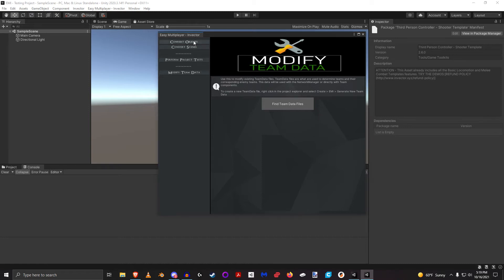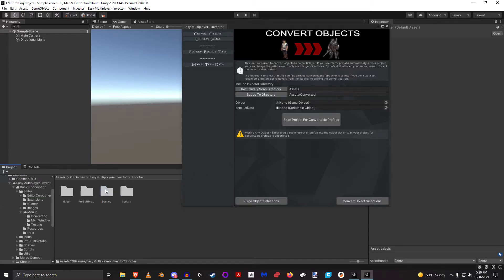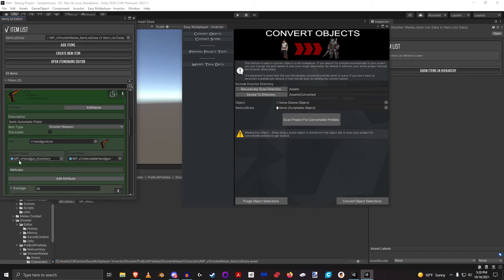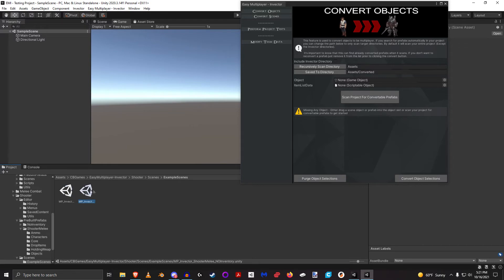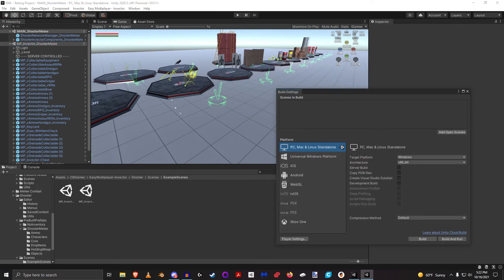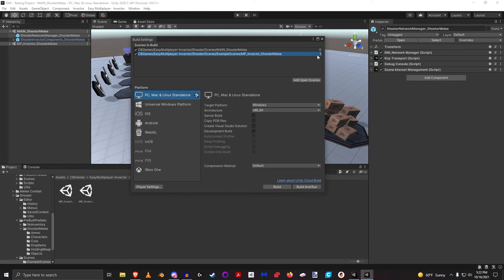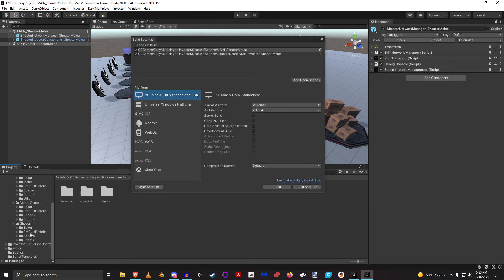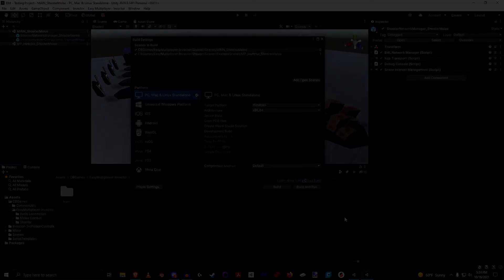EMI - Understand Directory Structure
This will go over the directory structure in the Basic, Melee, and Shooter package versions. It will help you navigate around and understand how this project is setup.